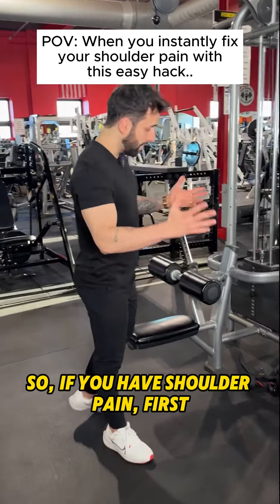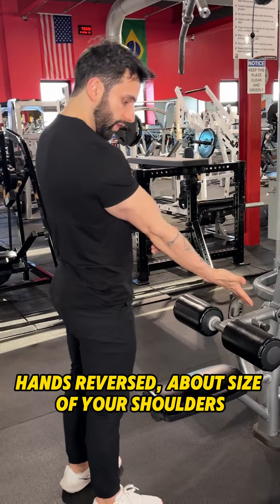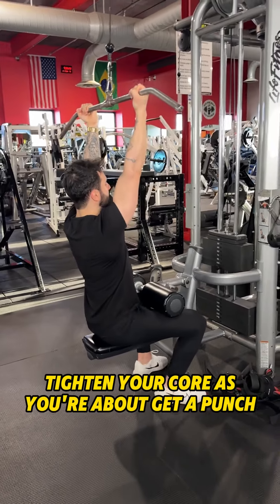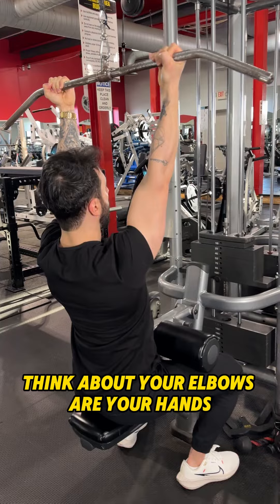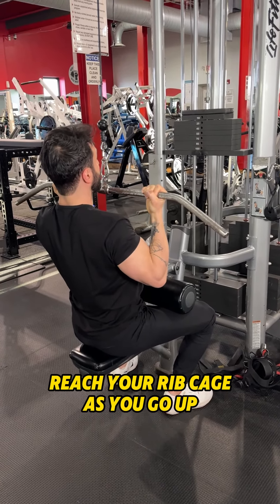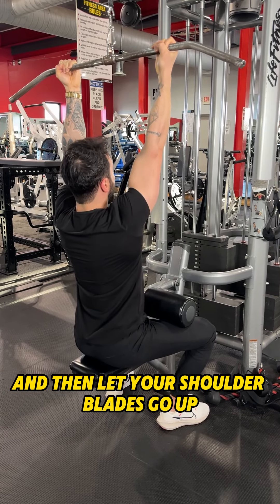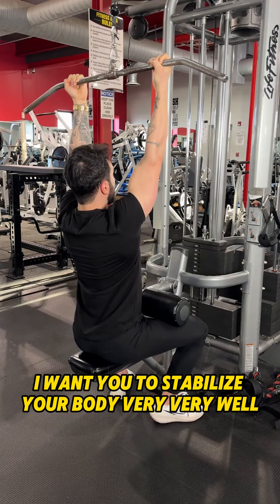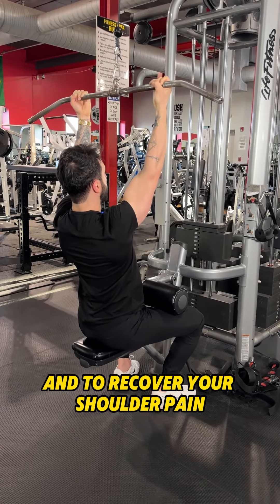When You Instantly Fix Your Shoulder Pain